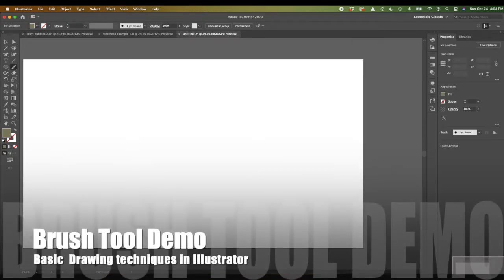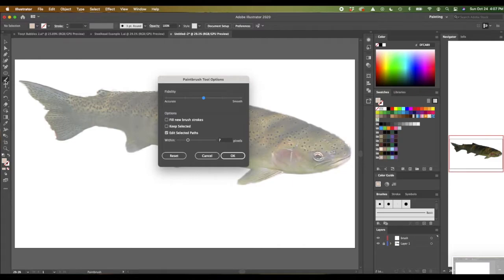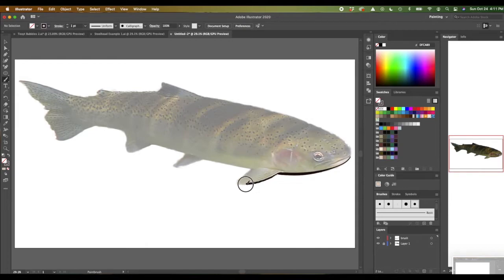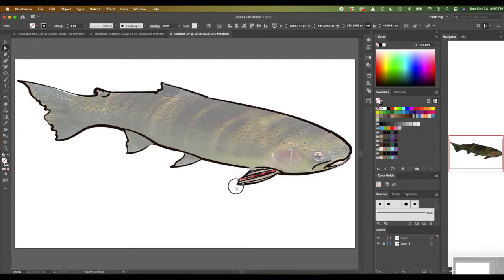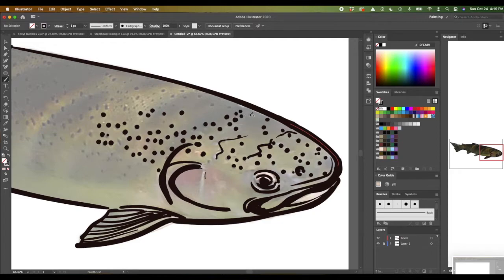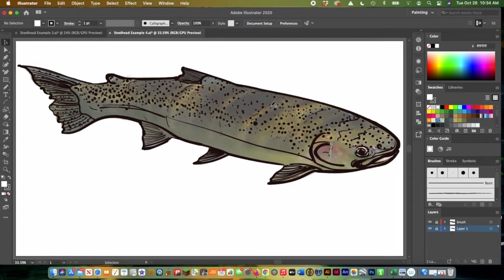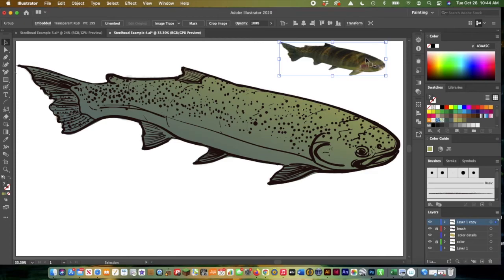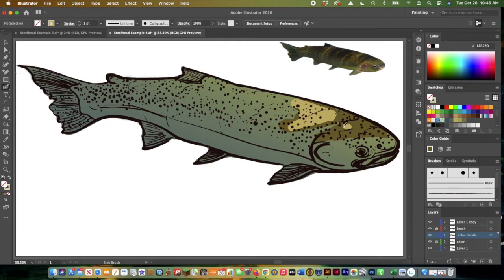Drawing a Fish with the Brush Tools in Adobe Illustrator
Tricks and Tips and how to use the Blob Brush and regular brush to draw a fish in Adobe Illustrator.